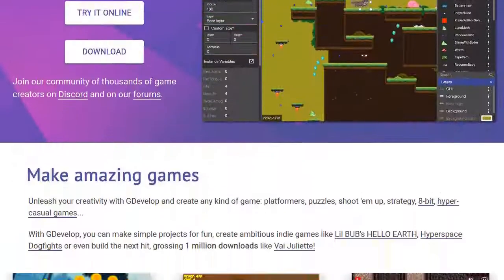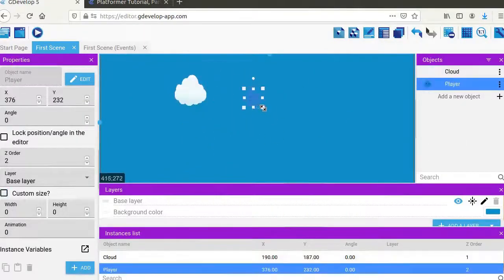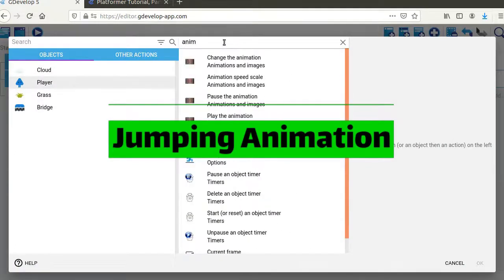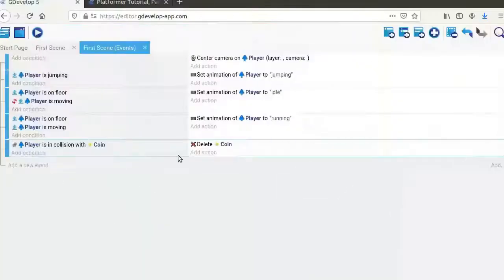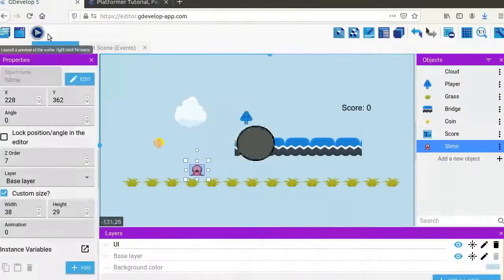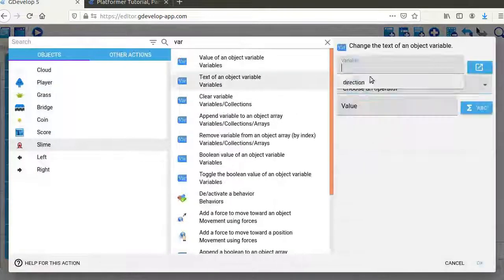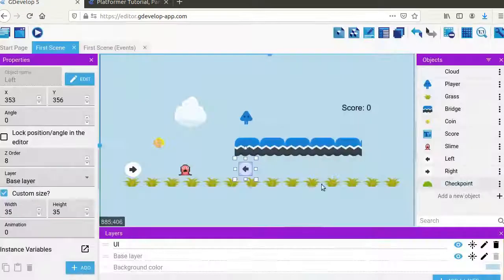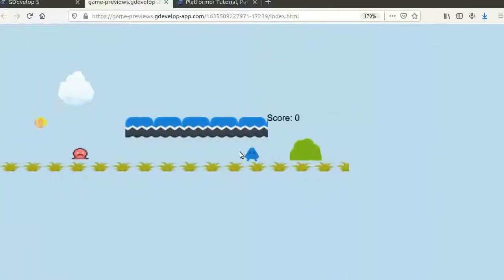Create Game Online Free!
The video shows how to create game on your web browser using GDevelop game engine.